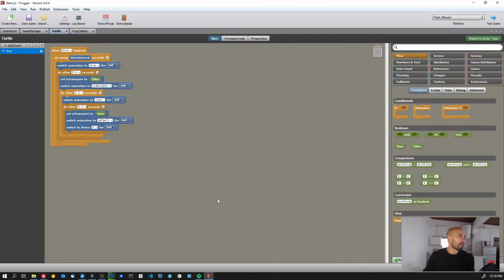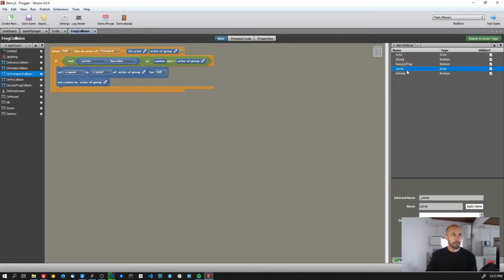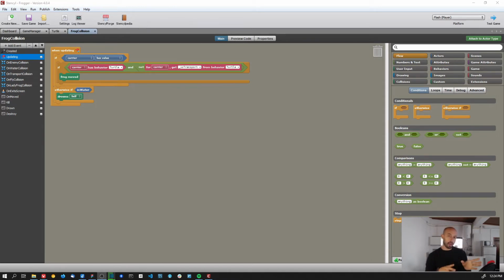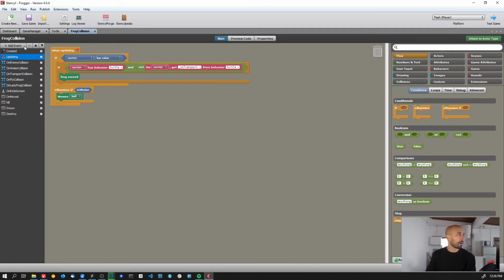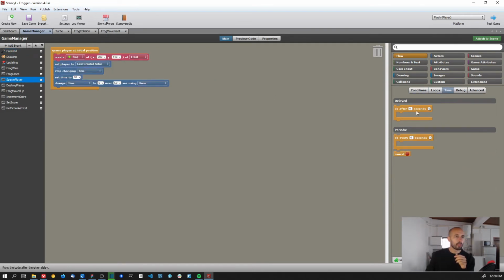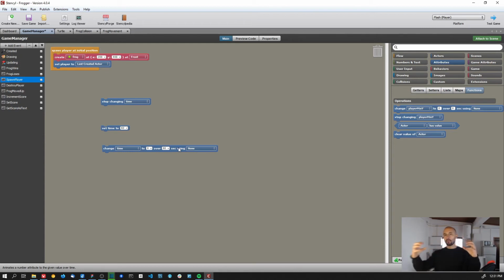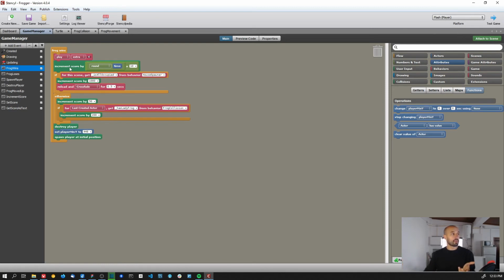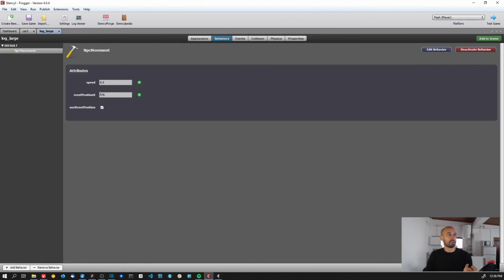Debugging in Stencyl: Fixing Bugs with Collisions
In this video of my stencyl crash course for complete beginners on how to make a stencyl frogger game, we'll see how to debug collision detection problems and bugs withing time loops.

TIMESTAMPS
00:25 What bugs are we going to fix
01:00 Fixing frog bugs
05:35 Debugging collision detection in Stencyl
10:35 Fixing the timer bug
12:00 How to deal with bugs when cancel time blocks
13:00 How to change a value over time
15:00 How to round values in stencyl

BLOCKS

* Attributes *
Functions / Operations

* Behaviors *
State / Has Behavior?

* Numbers & Text *
Math / Operations